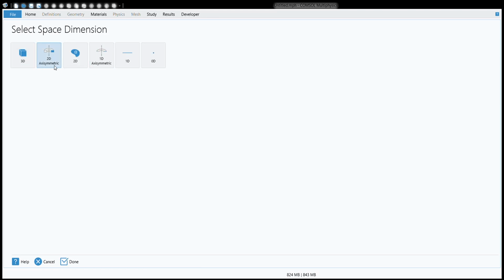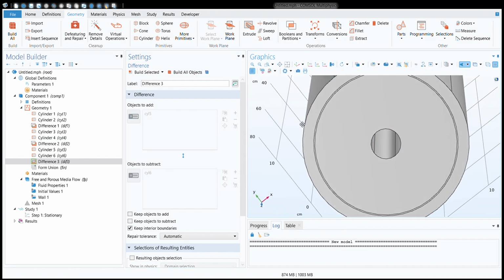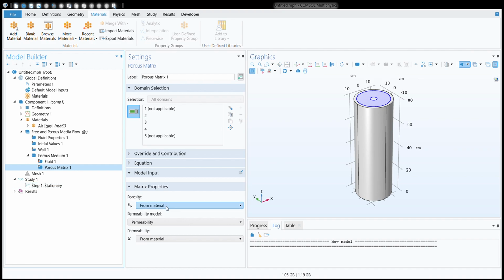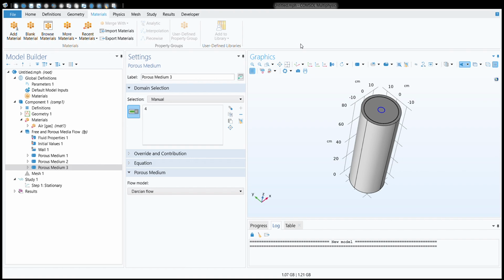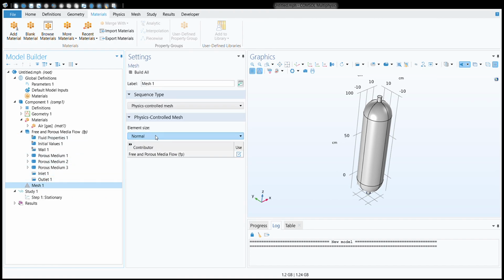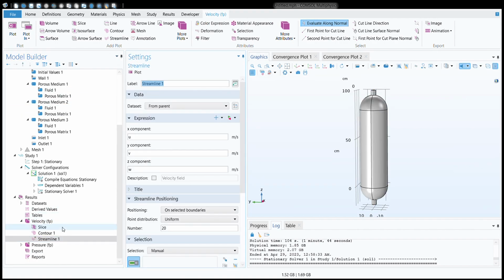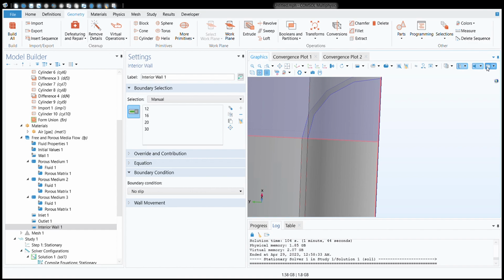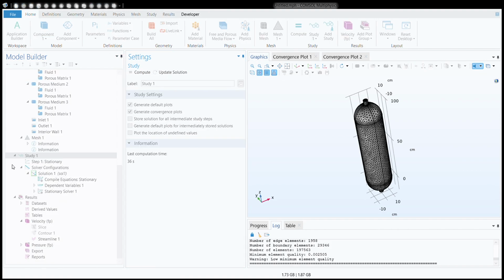Simulation of flow distribution in radial flow reactor COMSOL Multiphysics 2023/04/29